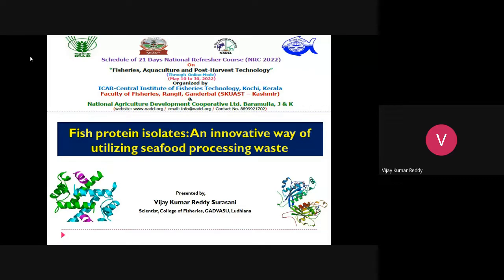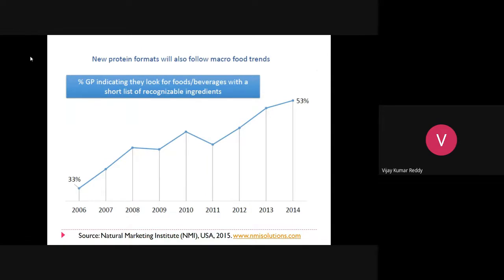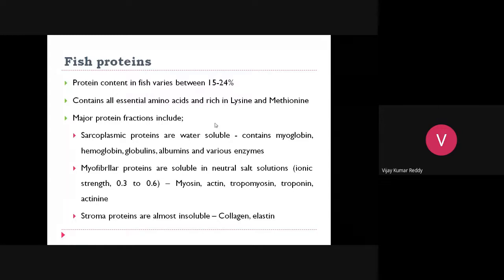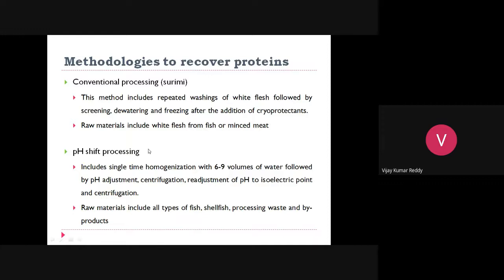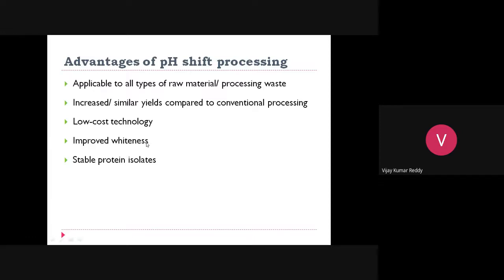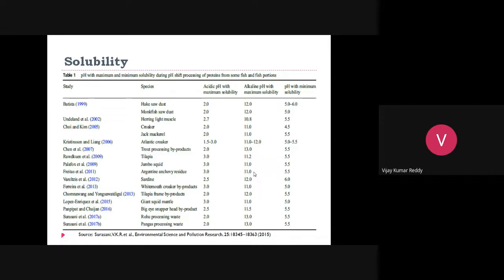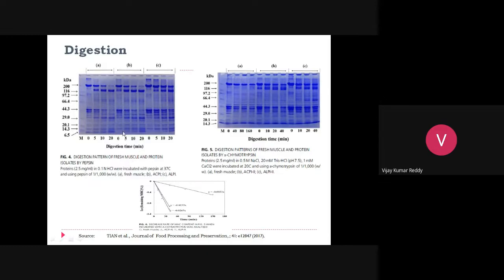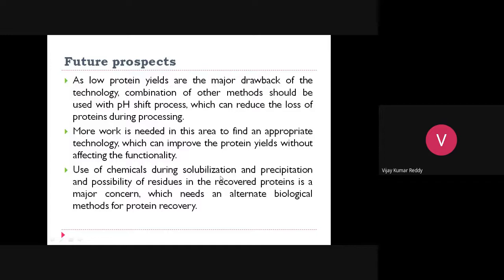Fish Protein Isolates An Innovative Way of Utilizing Seafood Processing Waste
Dr. Vijay Kumar Reddy S.
Scientist (Fisheries) Department of Fish Processing Technology,
College of Fisheries, GADVASU, Ludhiana, Punjab